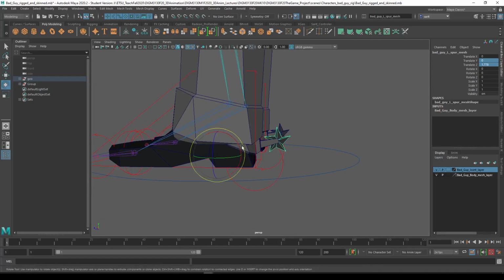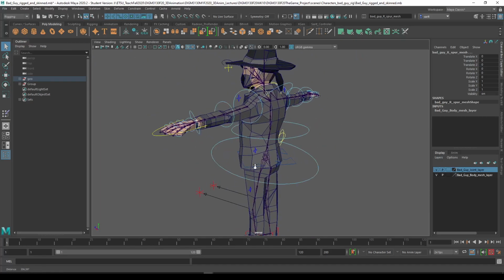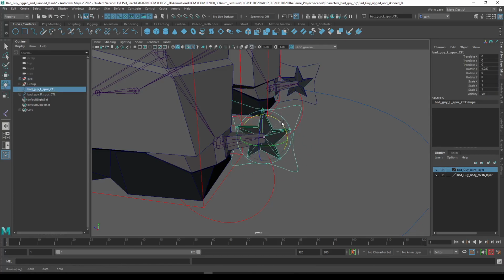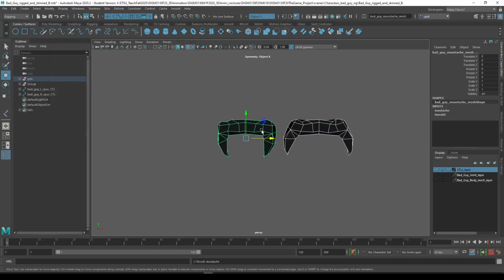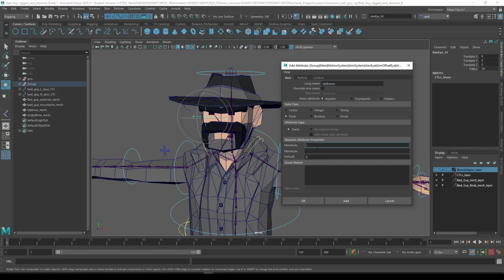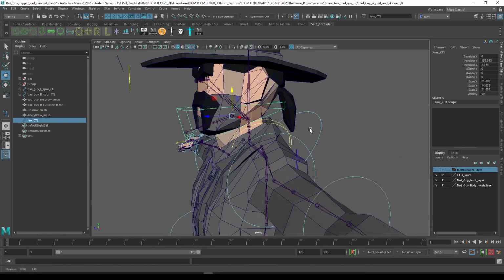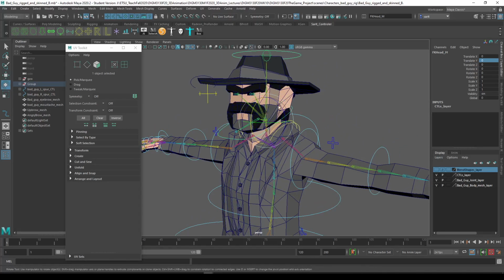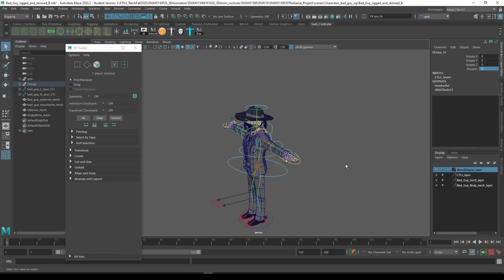DIGM3130F20 WK10 02 Add Extra joint set BlandShape Mustache Brown